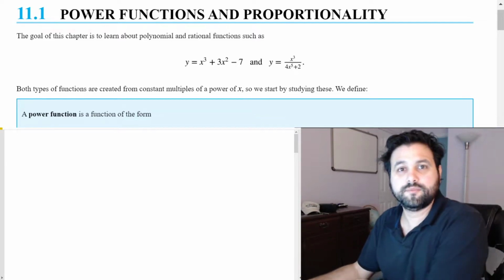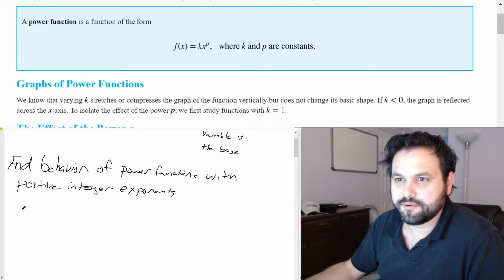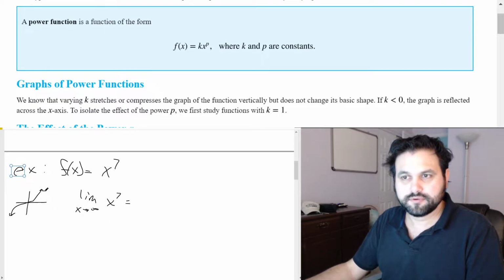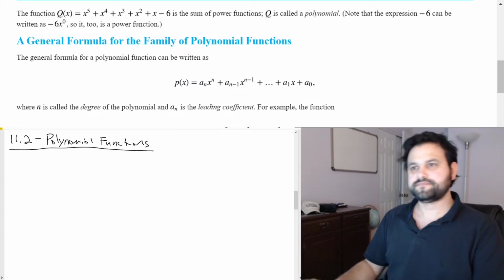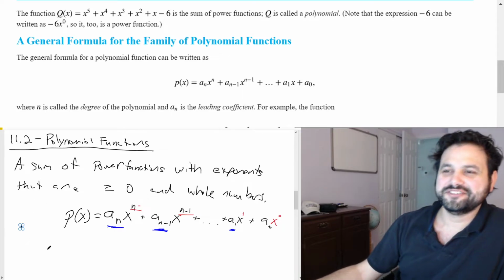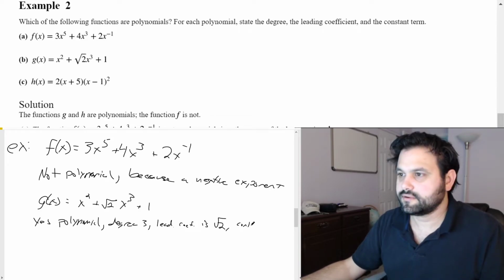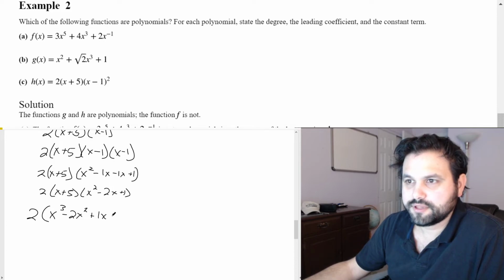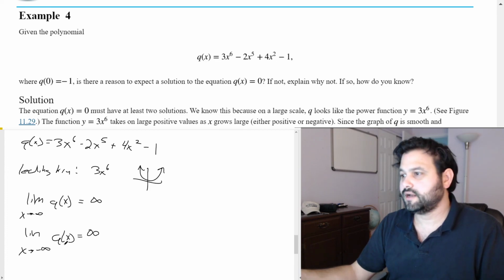PreCalc 11.2 - Polynomials